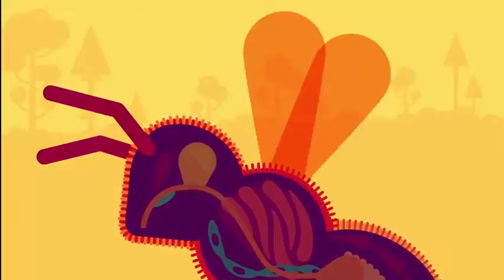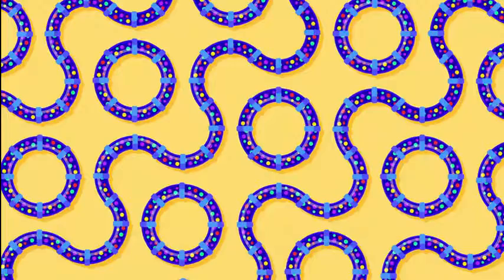What Happens If We Throw an Elephant From a Skyscraper Life & Size 1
Size is the most under appreciated regulators of living things. Let us demonstrate that by throwing animals from buildings.

        Wael Dafer
    Caption authors (Portuguese (Brazil))
        Jone Nascimento Alexcdeo47 João Xavier Davi Barreto Diogo Boechat
    Caption authors (French)
        LttleAnGeL Jean Bonneau Sullian PurplePanda Florian Bury
    Caption authors (Spanish (Latin America))
        Adrián Moo Spvcediver
    Caption authors (Portuguese)
        Luísa Gaino Faria Daniel J. Tenório
    Caption authors (Vietnamese)
        Nhw.t Ng̃ Huy Đặng Đình Cudzen Xa
    Caption authors (Spanish)
        Gusstavv's Stuff victorius2006 Jose Fernandez Spvcediver ADONAI VAZQUEZ
    Caption authors (English)
        RectorRocks T2SF Victor Soto
    Caption author (Polish)
        Barti299
    Caption authors (Turkish)
        Hakan Gençer Tayyib Akdeniz
    Caption author (Indonesian)
        Muhammad Taufiq
    Caption authors (Korean)
        Seungyeop Lee 언타의 소소한 유튜브
    Caption authors (German)
        kowaletzki qq Jannis XY leereDose